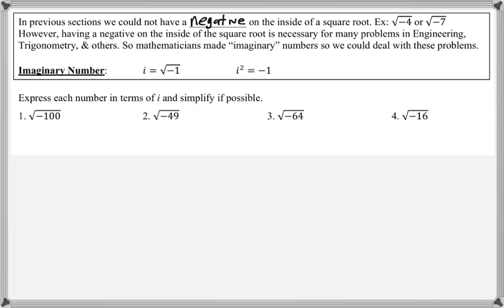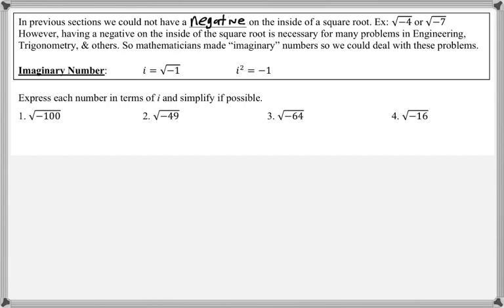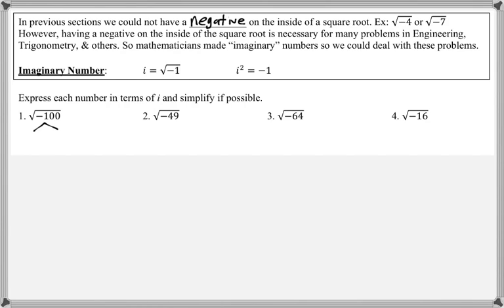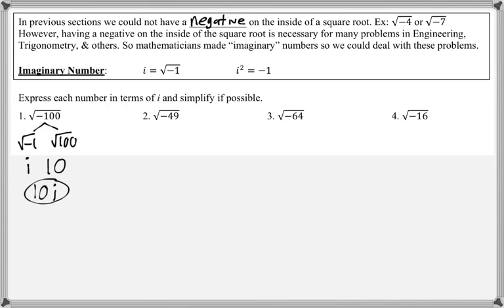Math 119 : 8.8 #1, #2, #3, #4 (Intermediate Algebra Tutorial : Complex Numbers)